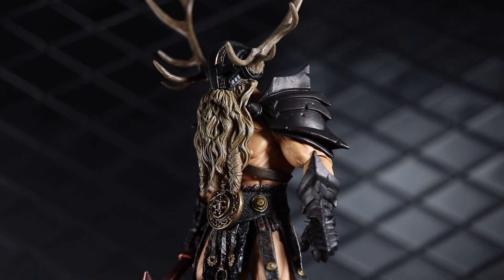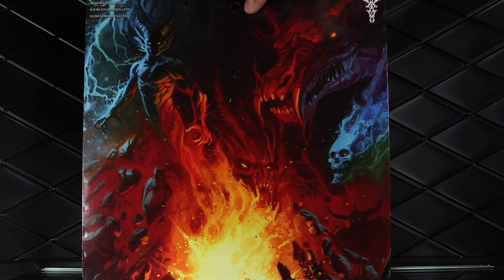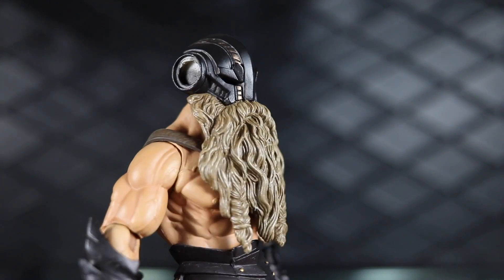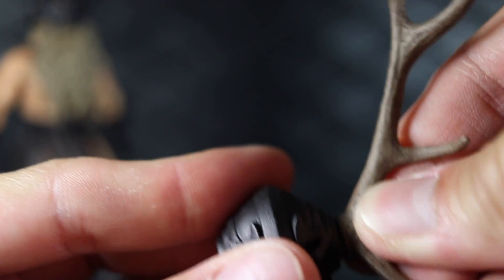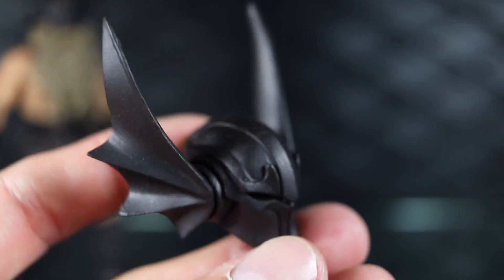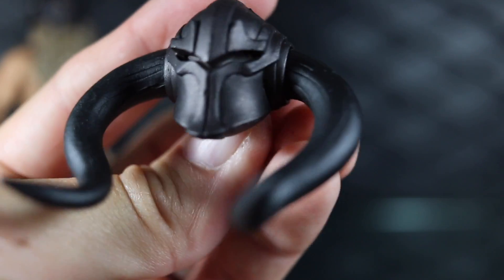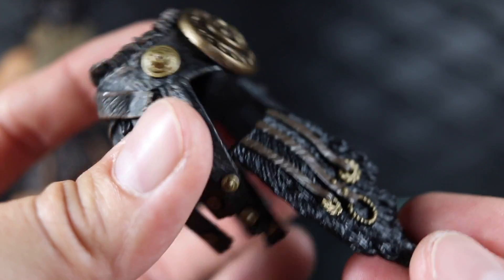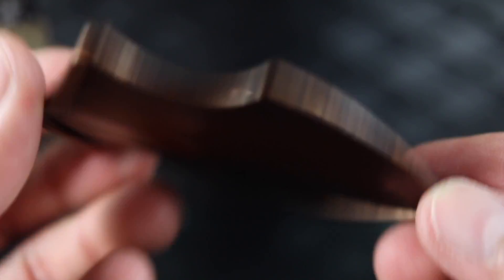REINFORCEMENTS! Mythic Legions Barbarian Builder Deluxe - DorkLair Review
This is a video review of the Mythic Legions Barbarian Builder Deluxe.